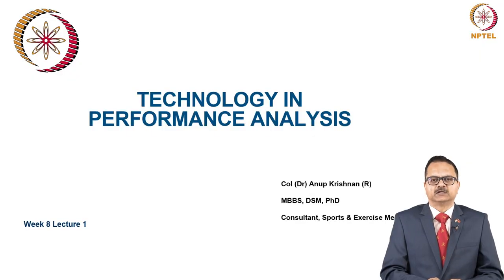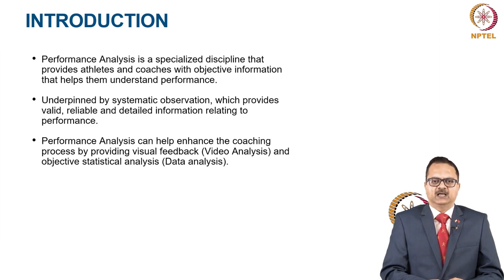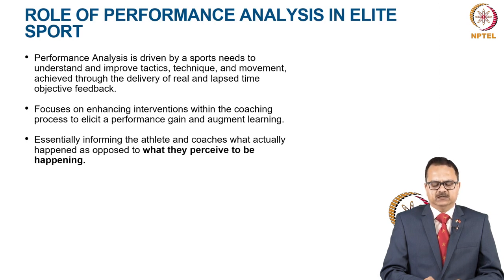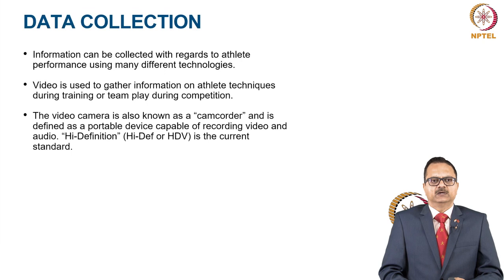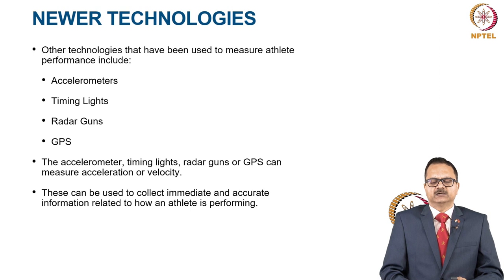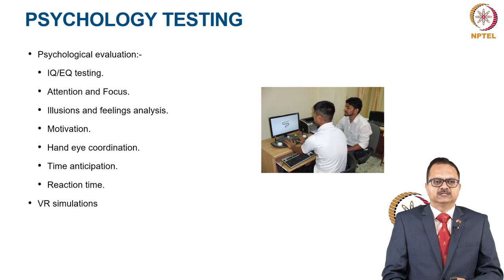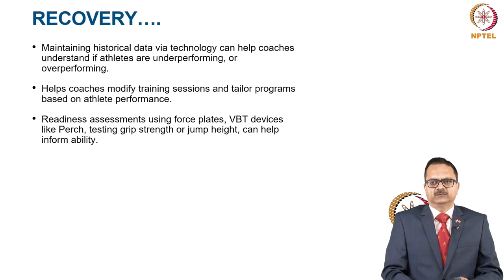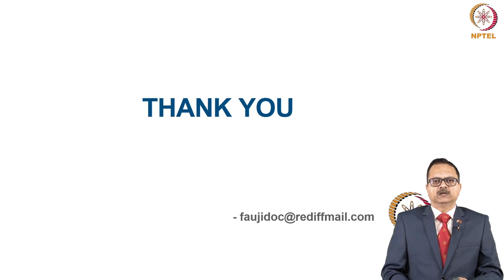Technoloy in Performance Analysis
1.Benifits of perforamce analysis using technologies to athekets and choaches
2.Role of performance analysis.
3.Modalities of perforamce analysis.